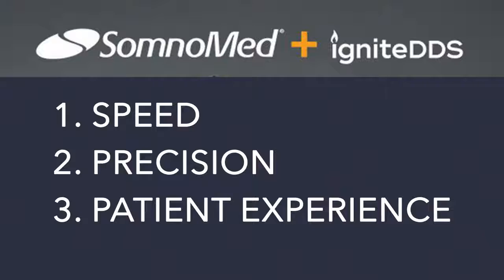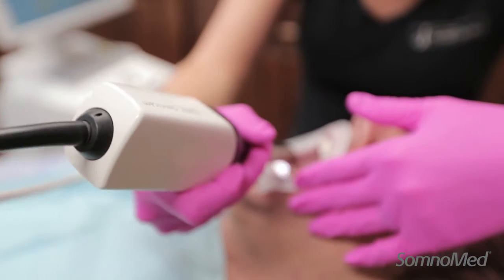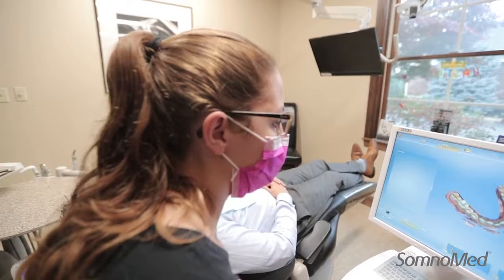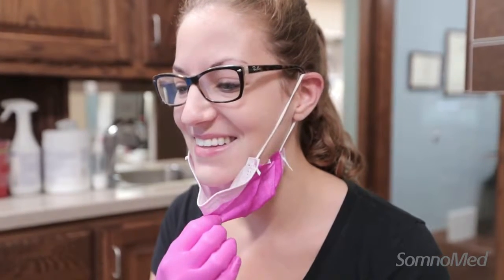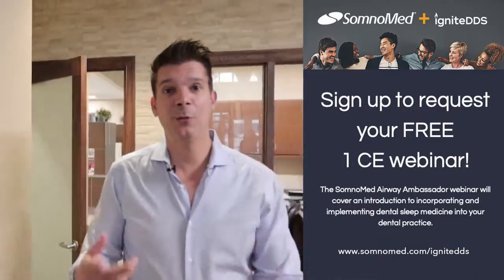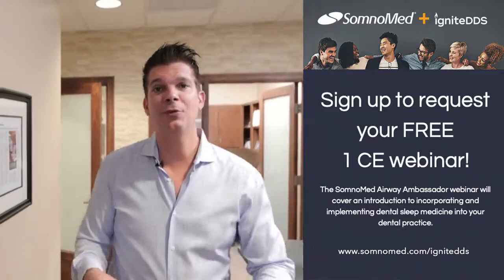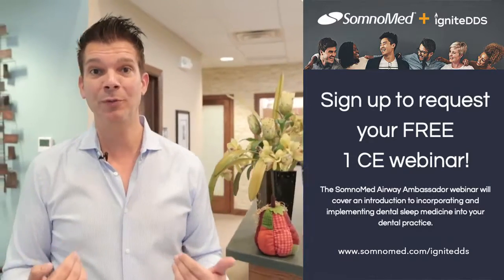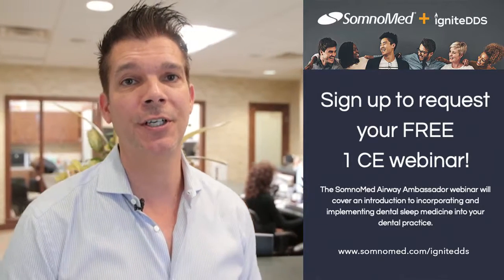Digest Why is IOS scanning so important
Dr. Rice of IgniteDDS talks about why IOS scanning is. so important for Sleep Apnea Dentists.

Dr. Rice

SOMNOMED